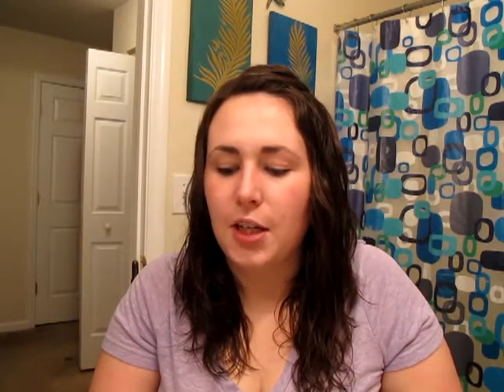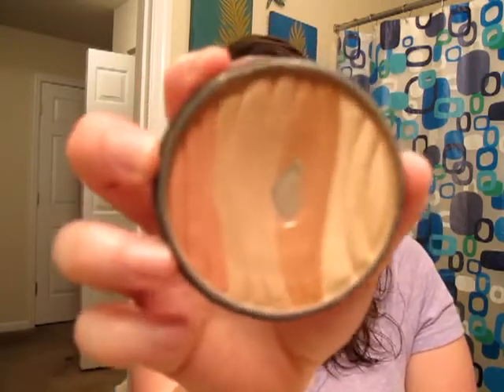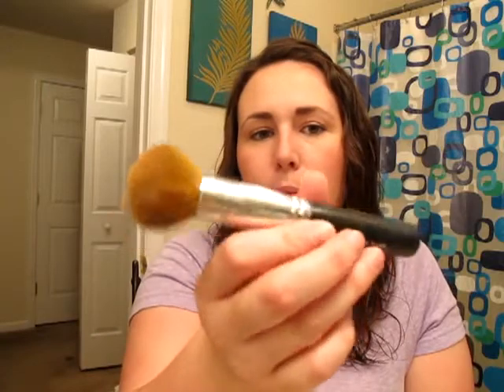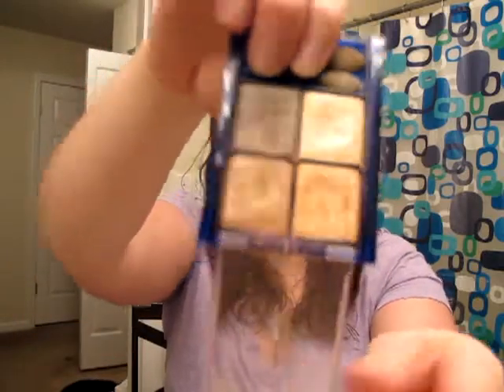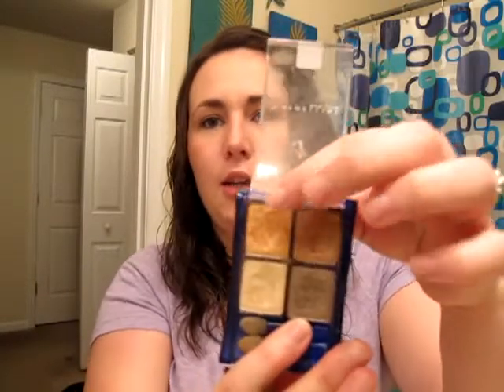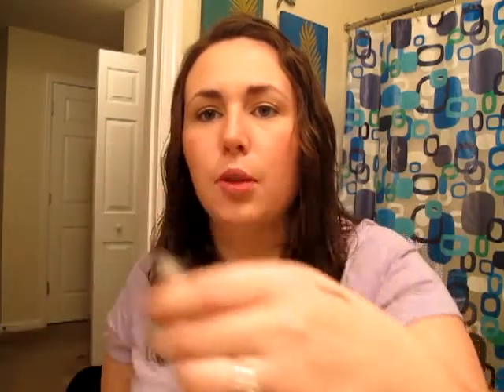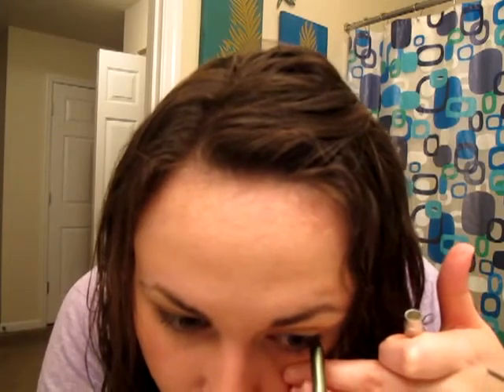Bronze EyeShadow Tutorial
Just a quick makeup tutorial before we go black Friday shopping!!